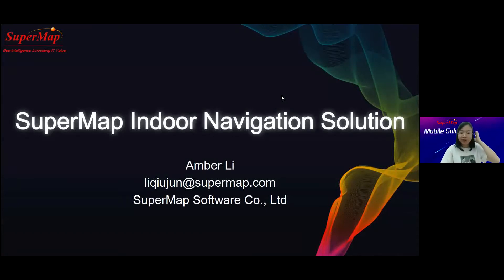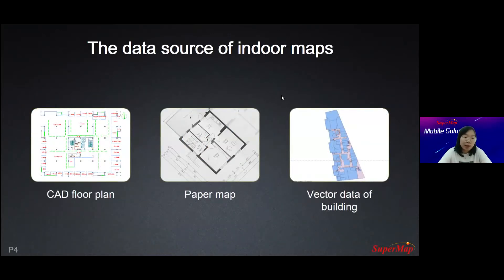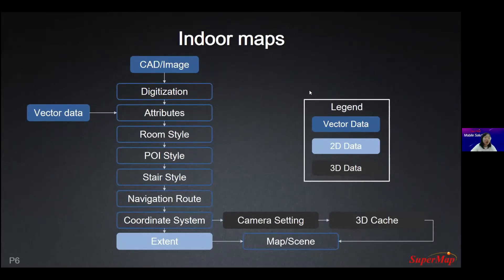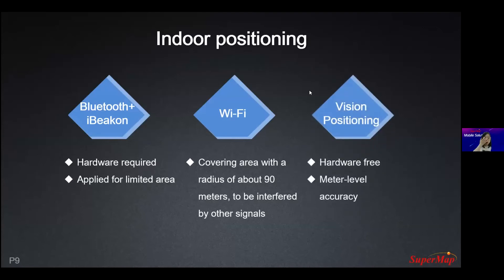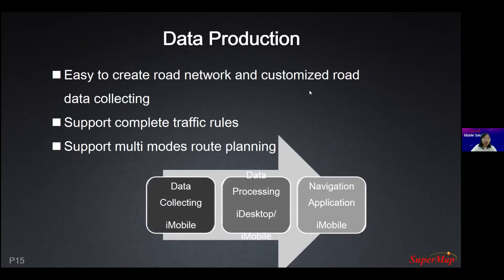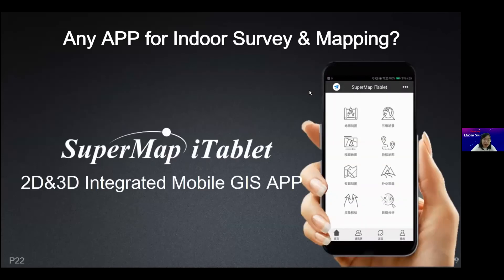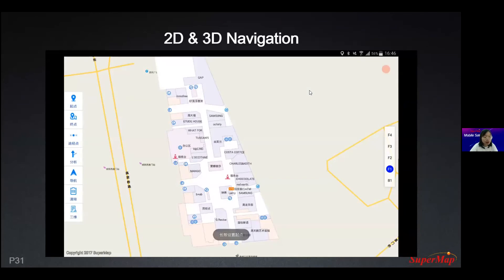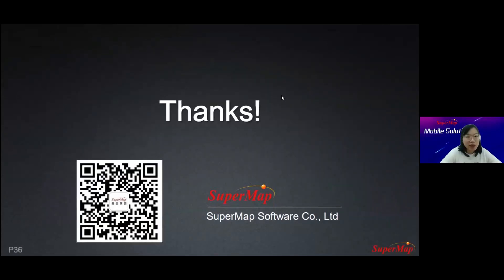SuperMap Mobile Indoor Navigation Solution